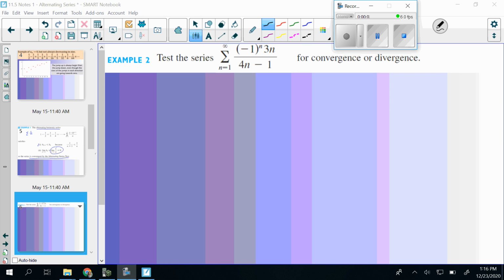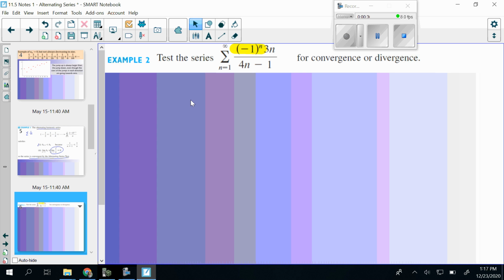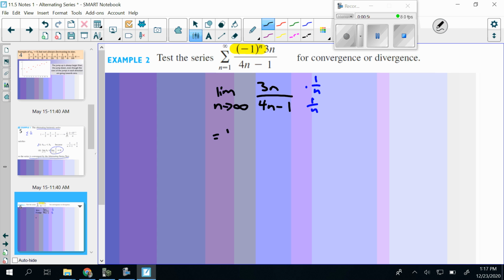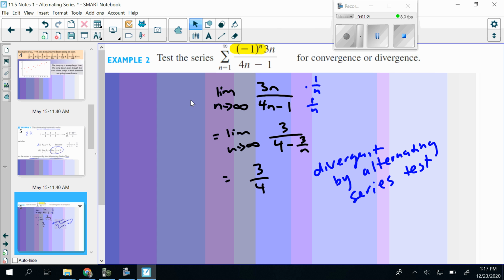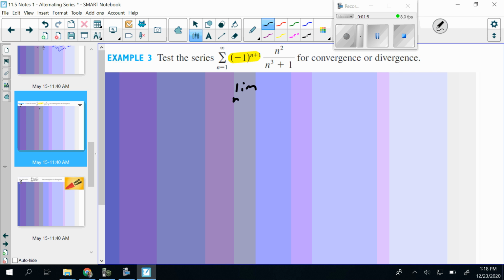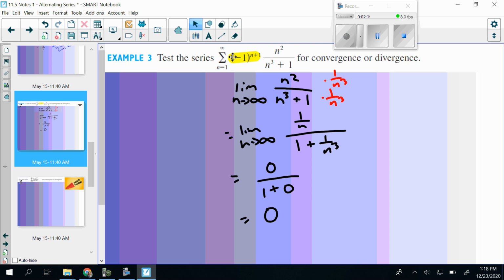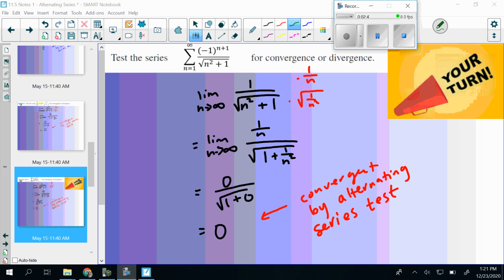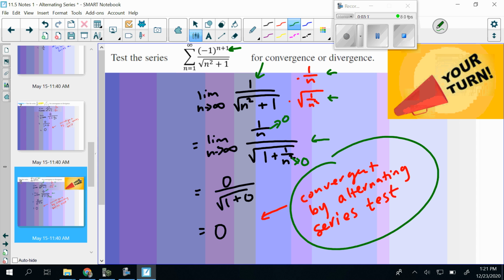Alternating Series Test Examples